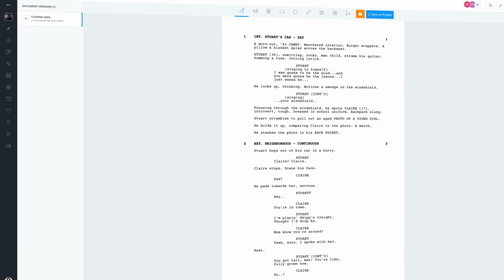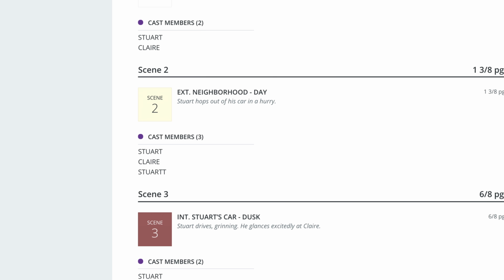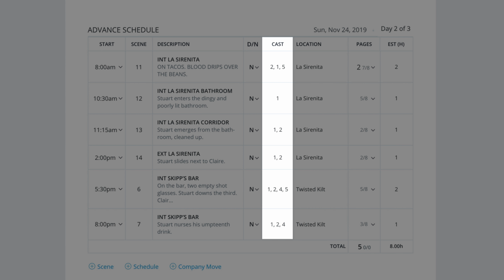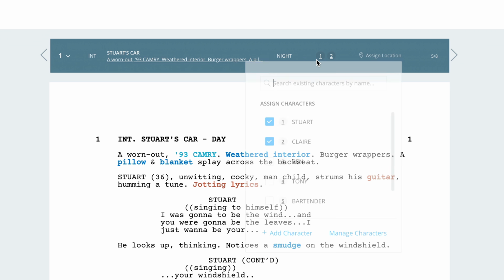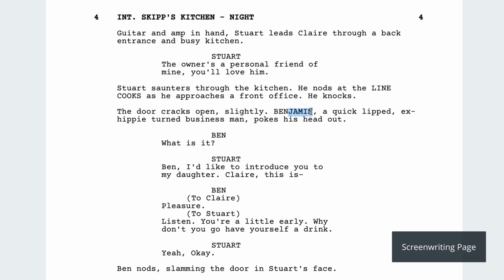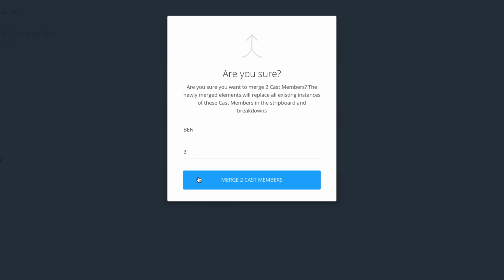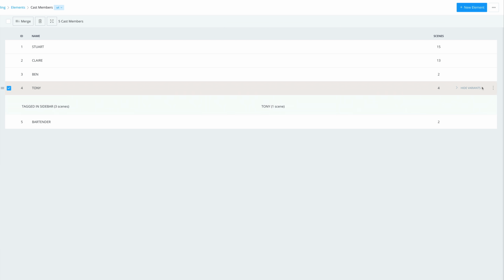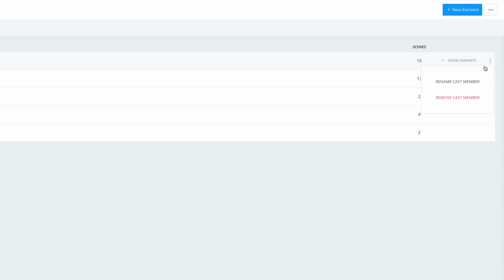Script Breakdown Tutorial: How to Manage Cast Members (Ep.9)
In this tutorial series, we give you a professional grasp of how to break down a screenplay for production. Find out the most efficient way to identify, categorize, and tag script elements. Don't go into production without an ironclad script breakdown — you need to break it down to accurately understand the budget and shoot requirements. This series provides everything you need to know about breakdowns.

In this episode, we're showing you how to manage your cast members, such as merging and removing specific cast via your Elements page.